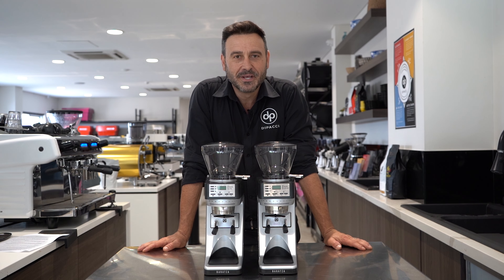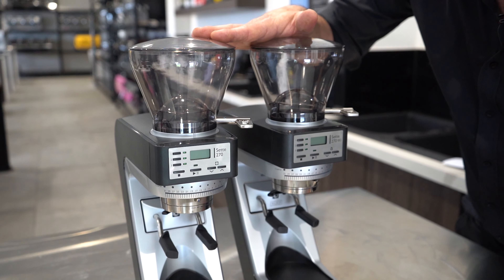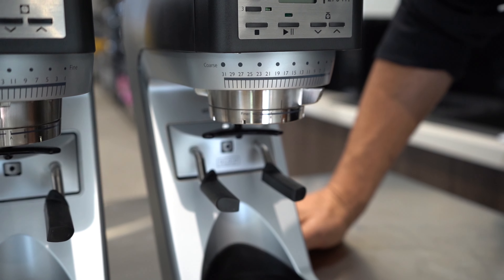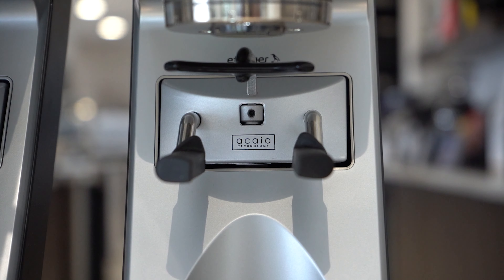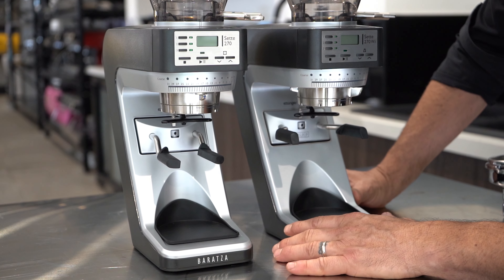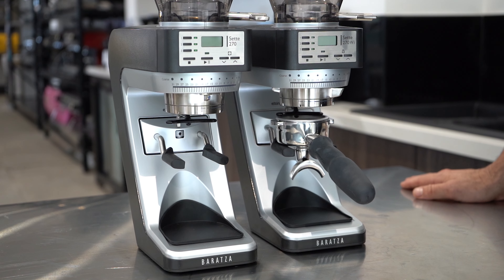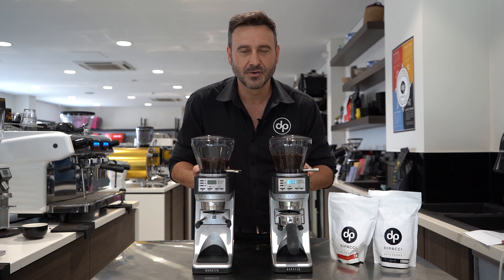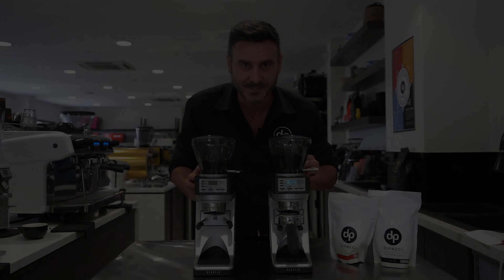Quick Preview of the Baratza Sette 270 & 270Wi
Australia’s only Coffee Machine Superstore! Shop from a massive range of new and used commercial coffee machines, coffee machines for home, coffee grinders and all of the accessories. We stock heaps of alternative coffee brewing gear including cold drip, french press, pour over, Moccamaster, AeroPress and more.